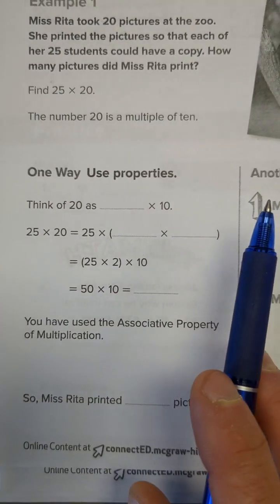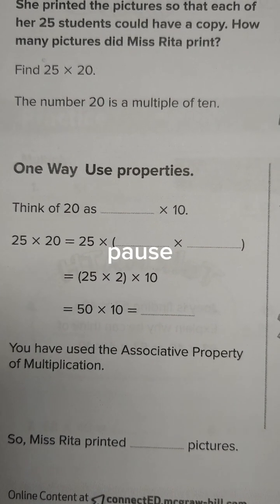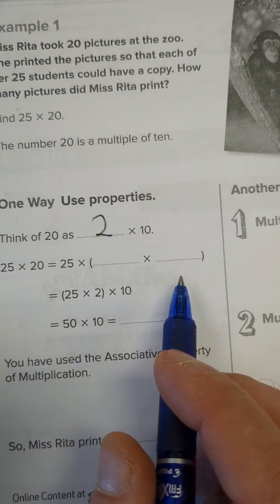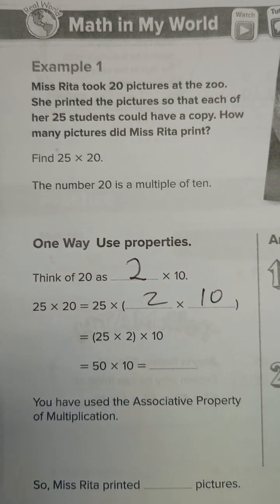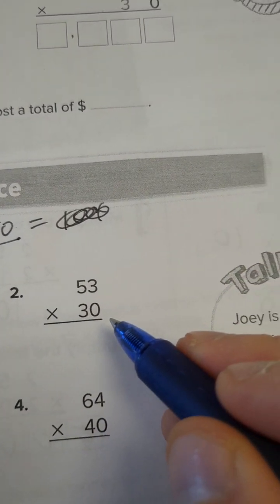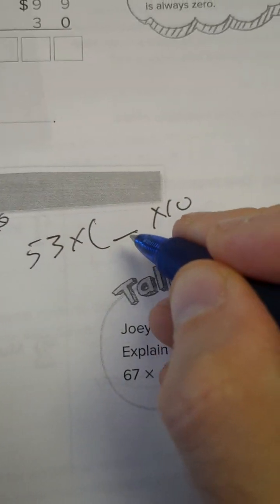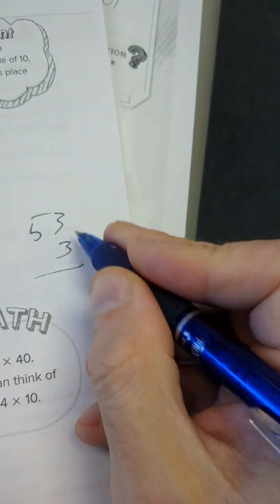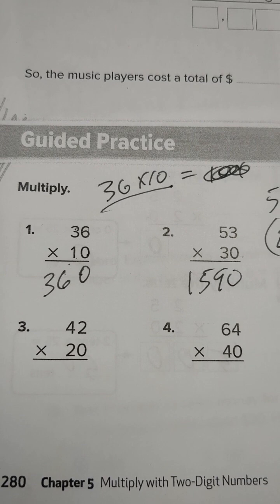chapter 5 Lesson 1 multiply with Sir Reginald Hair